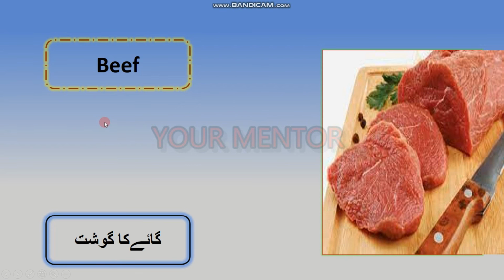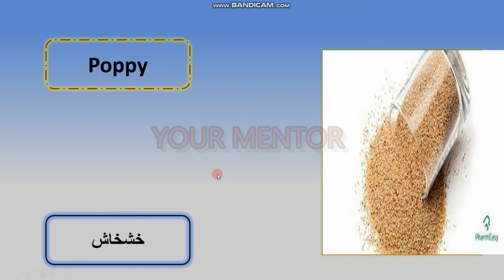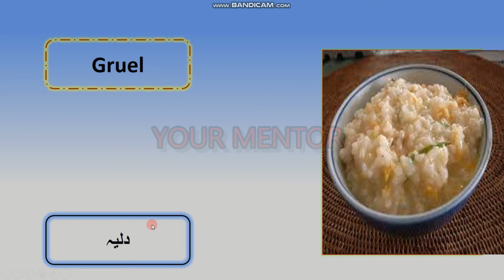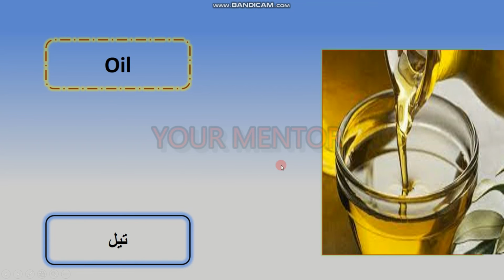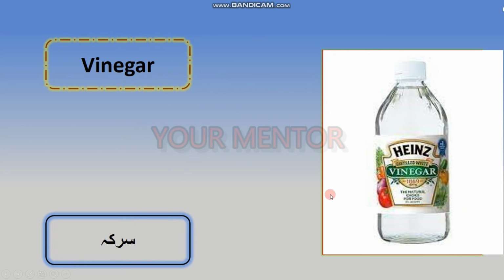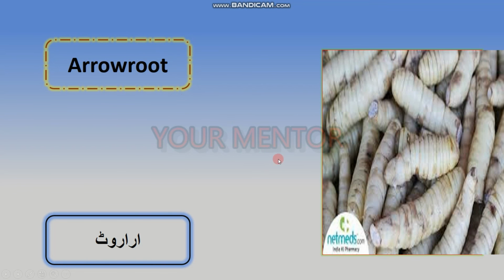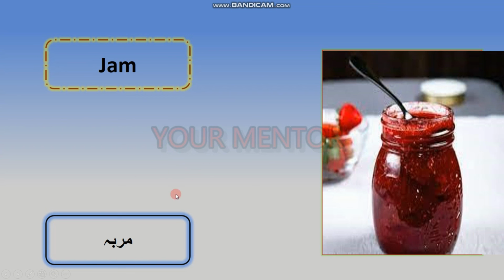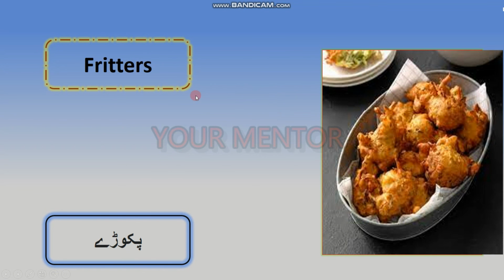Food Names in English and Urdu along with Pictures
Lets learn Food Names in English and Urdu along with Pictures.
If you need PDF file of this video, feel free to tell me.